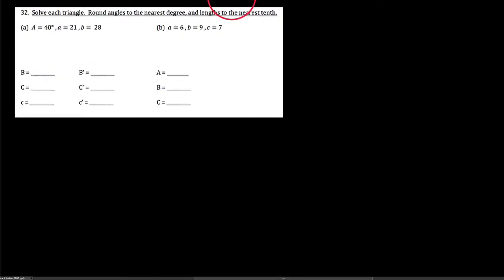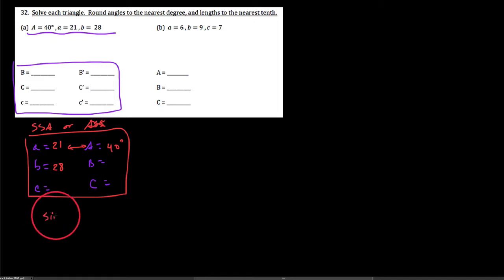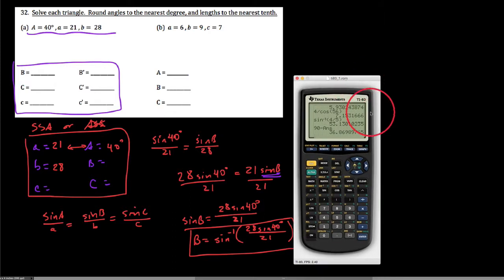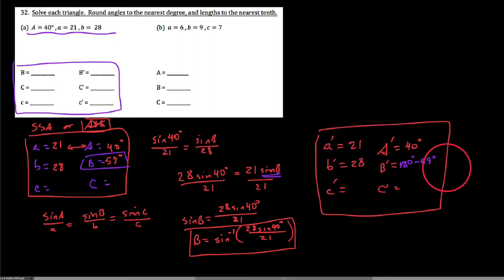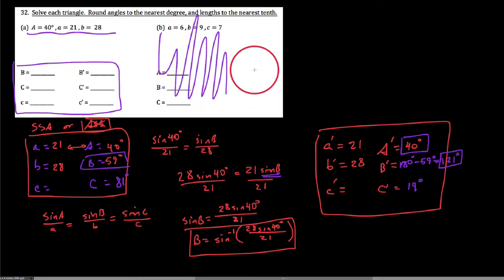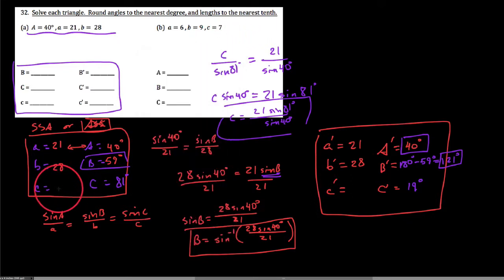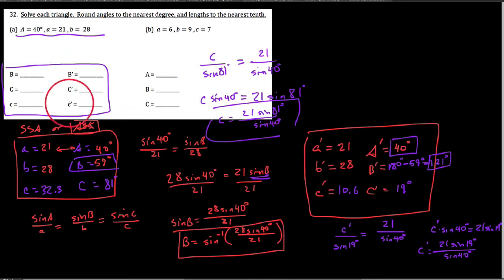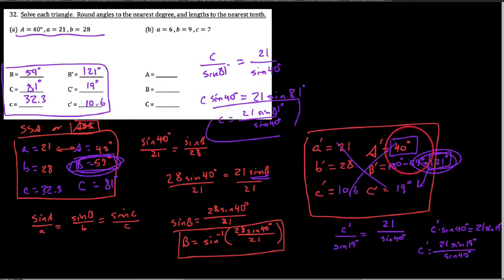Sem 2 midterm review, law of sines, SSA case